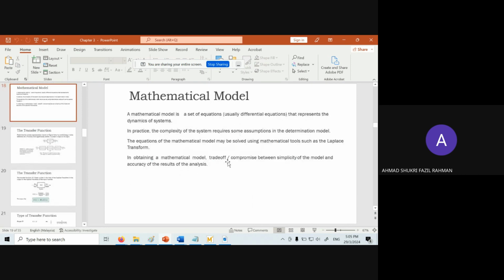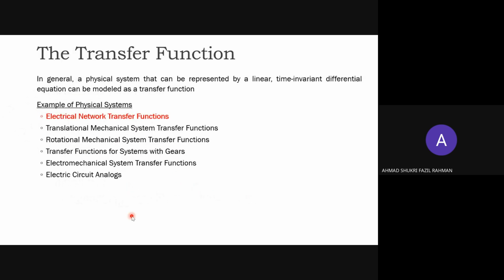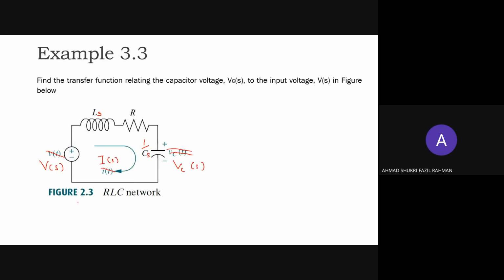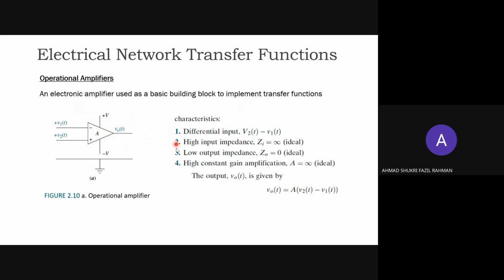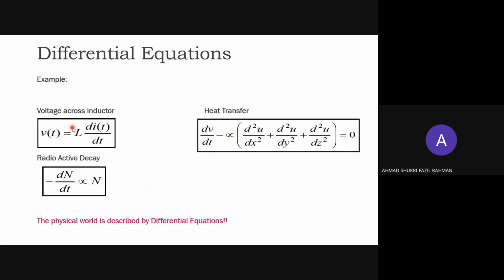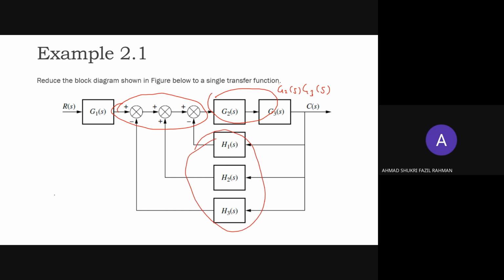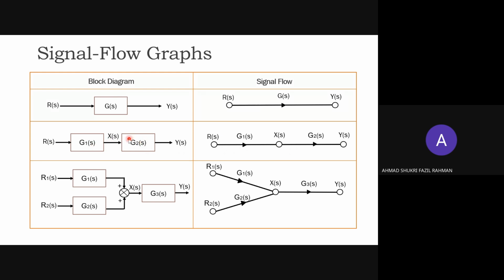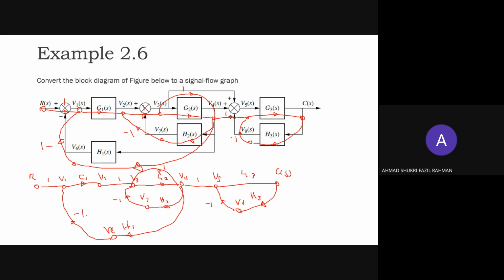EMJ23103 Lect 1 2024 03 29 17 05 GMT+8